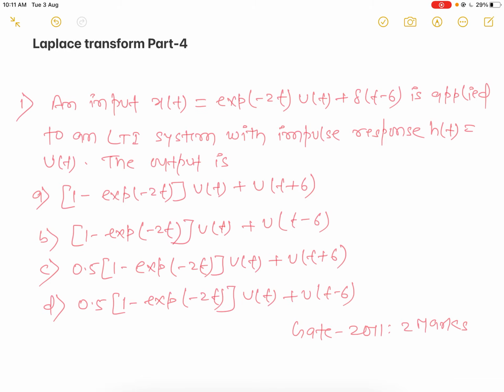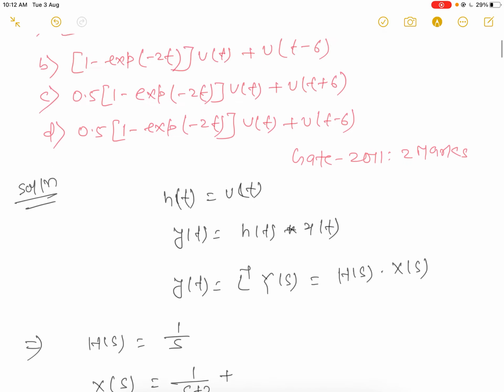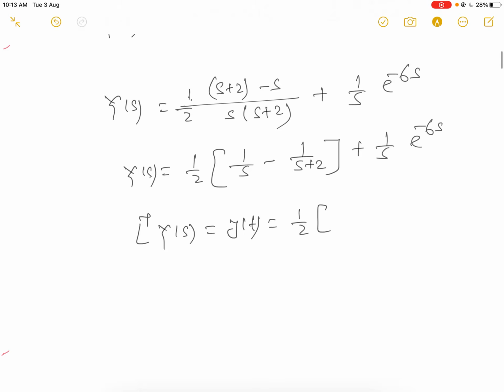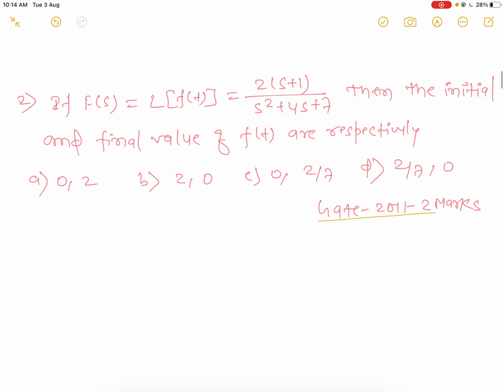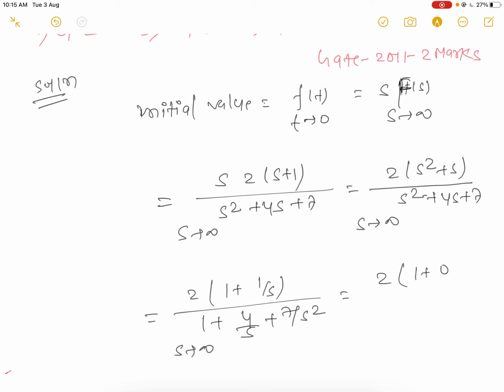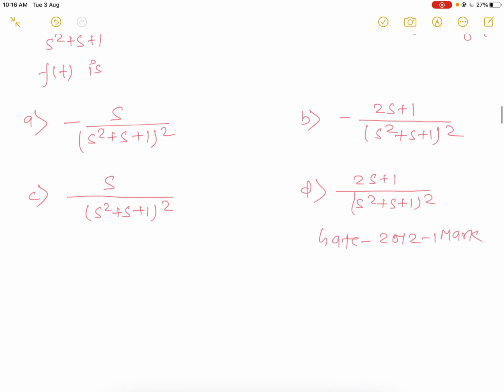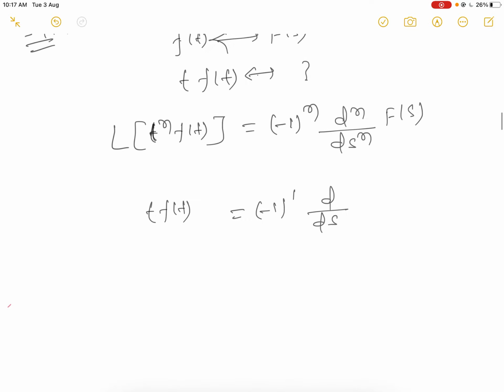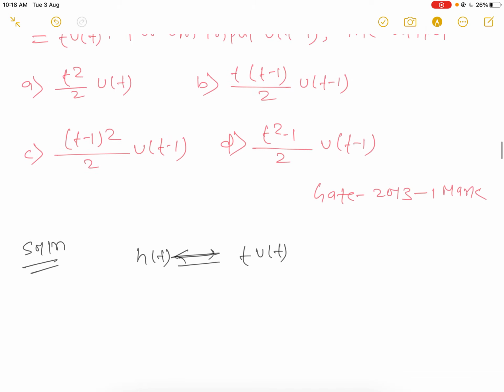Laplace Transform Part-4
In this Videos covered Laplace transform questions which were asked in Gate 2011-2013.